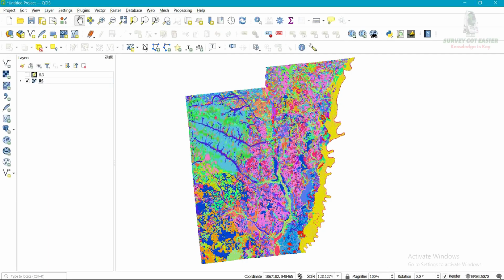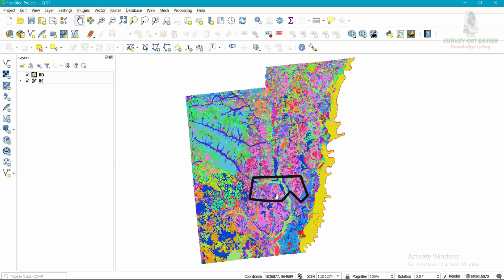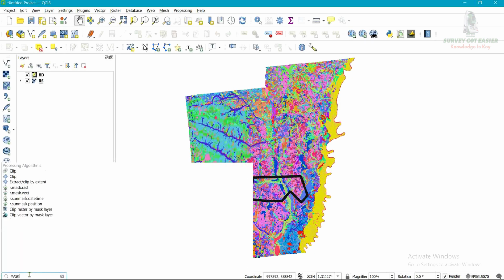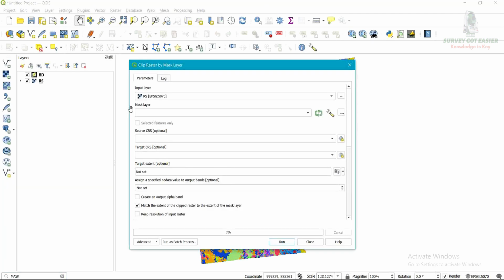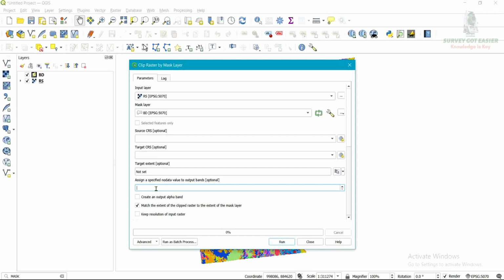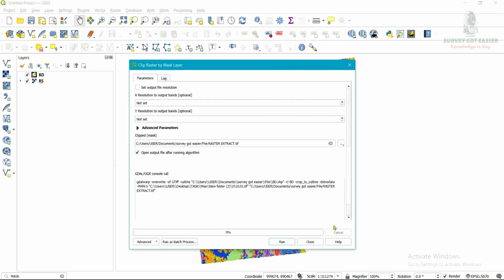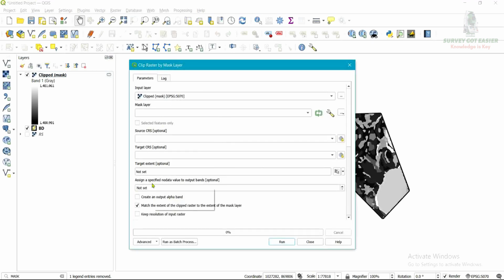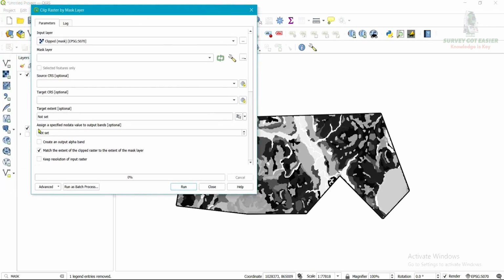Extract by Mask || Clip a Raster With a Polygon in QGIS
This video will guide you on how to extract a study area from a larger dataset to focus on a study area using polygon to extract out the study area from the raster. It a detail tutorial you need to watch to carryout raster extraction by mask using QGIS software. Hope you enjoyed the video, engage your response on the comment section, show your like through the like button.

PW: SGEGIS